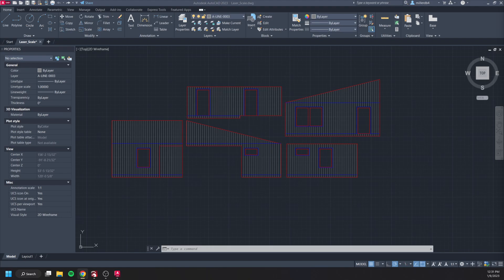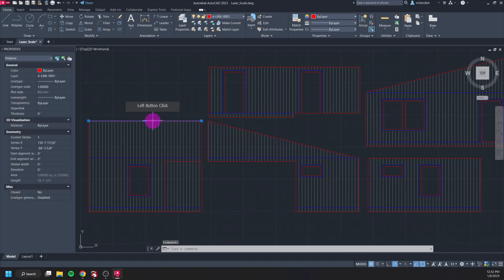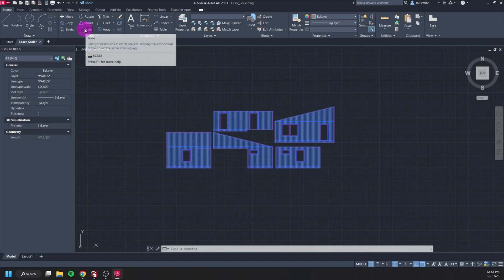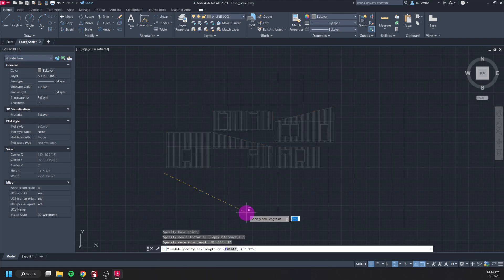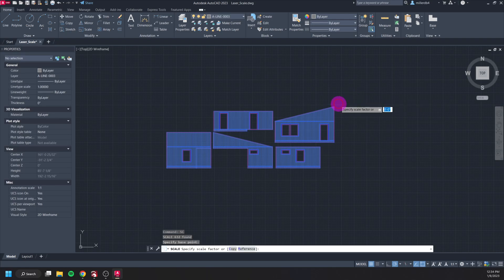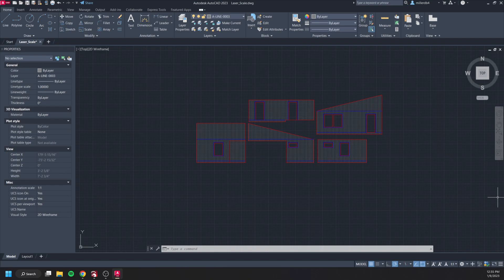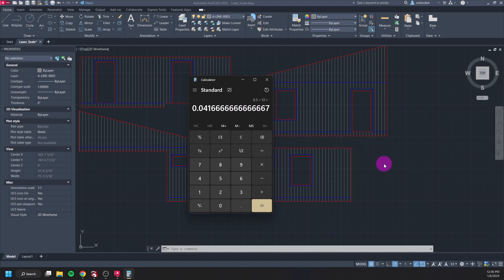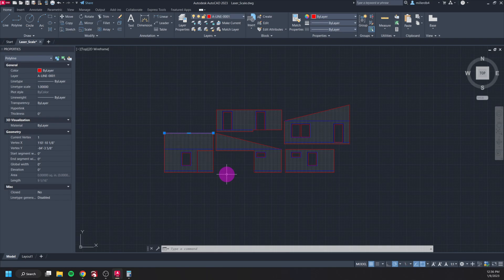04 Scaling Models for LightBurn